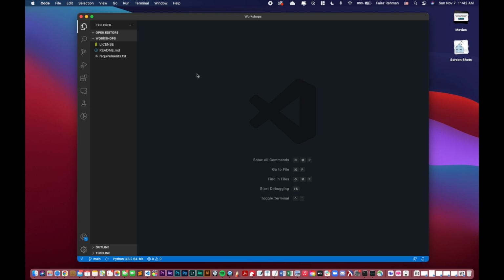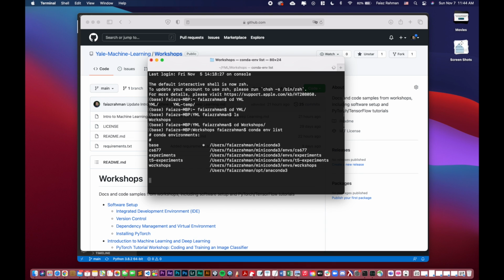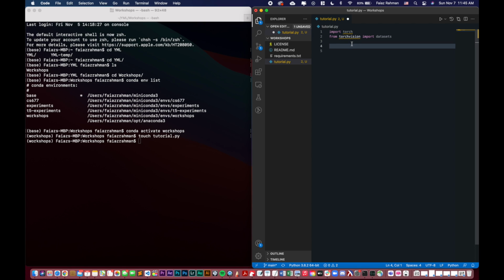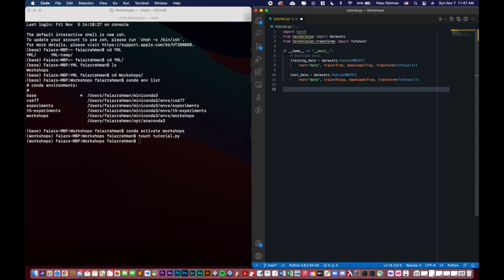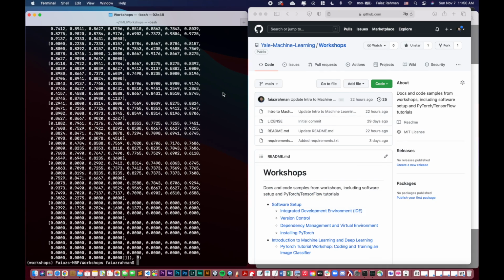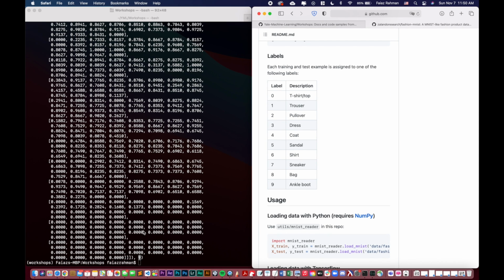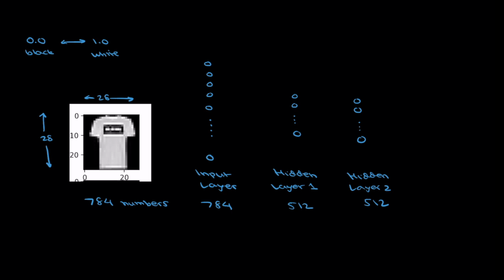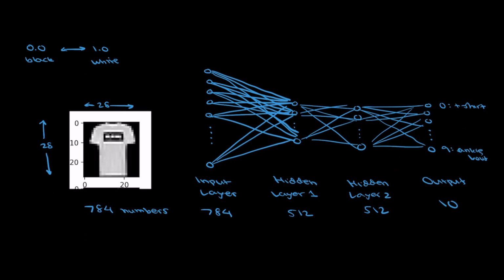Exploring the Dataset and Designing the Model | PyTorch Tutorial Part 1 | Yale Machine Learning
Downloading the FashionMNIST dataset from torchvision and exploring the input tensor format. Designing the model architecture for a simple neural network for image classification.

Before watching this video, make sure you've seen the introduction to machine learning and deep learning resources

00:00 Overview of the FashionMNIST dataset
00:41 Setting up virtual environment
02:20 Creating tutorial.py and downloading data
06:15 Exploring the dataset
09:12 Designing the model